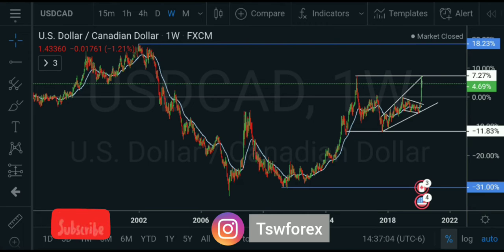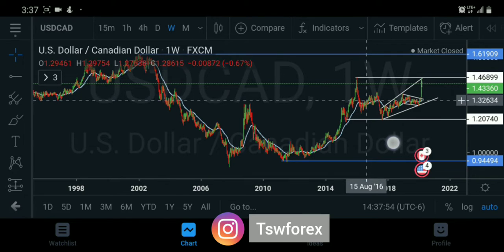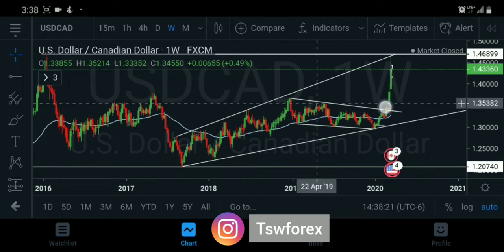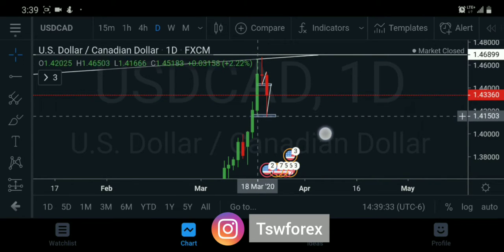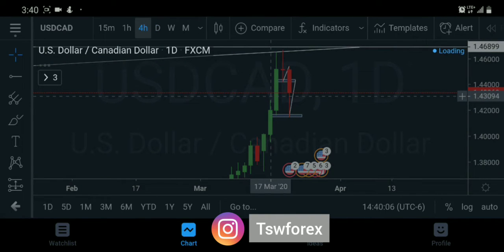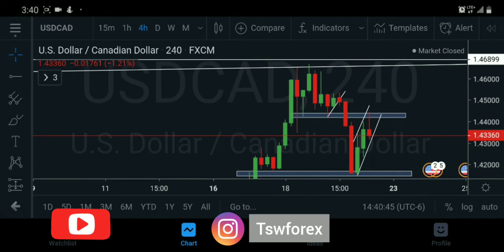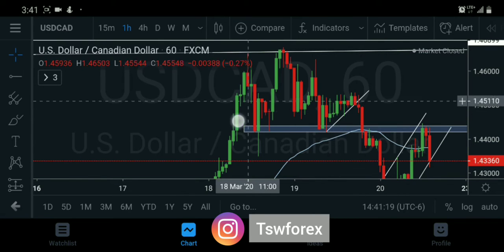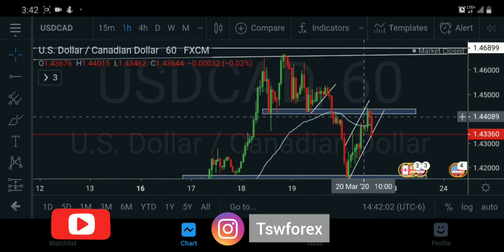Weekly Technical Analysis of USDCAD| March 22, 2020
This is a quick analysis of USDCAD I hope you guys enjoy the video. Happy trading. Keep working hard to freedom. You can do it